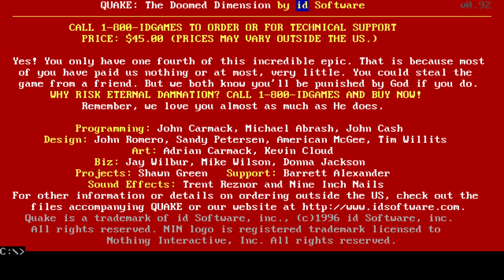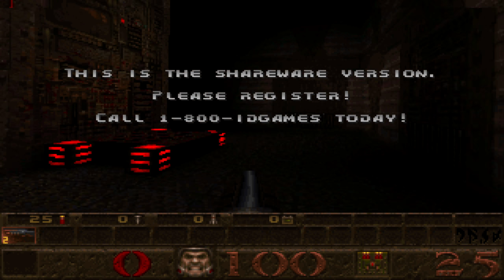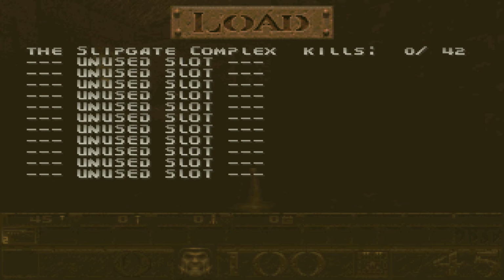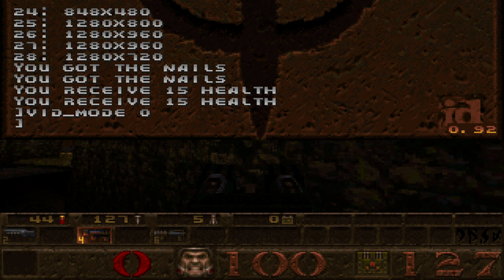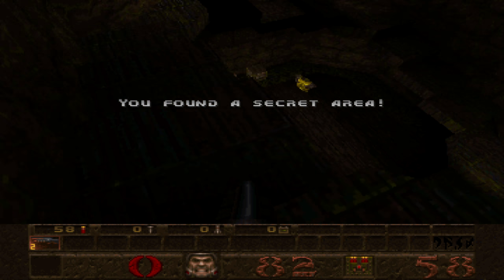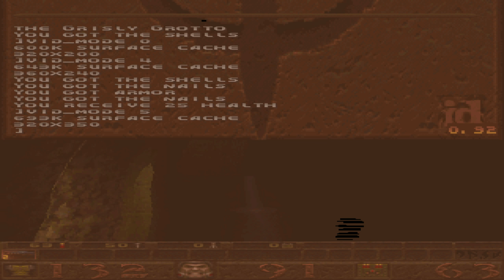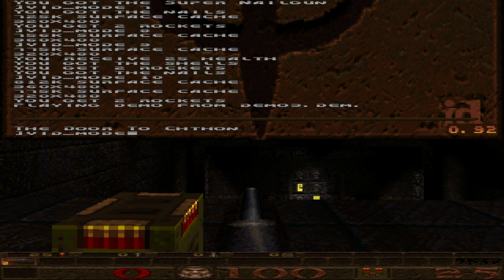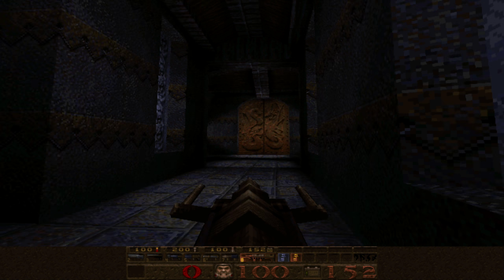Quake 0.92 (6/24/96)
So, we have made it to the next Shareware release, made three days after the previous one. I am not playing through this release like I did the previous, this is just a showcase about what the new version is about. Or would be, if 99% of it wasn't stuff that we don't care about such as a heavy focus on joystick support.

Instead, this video is essentially a 20 minute adventure whereby I showcase the fact that Quake's menus now have sound. This is when you realize I am absolutely insane.I bet you don't see many videos released on Youtube just to show that menu sounds are now an included feature... that take 20 minutes to watch.

Yeah, a big chunk of this was instead me bumbling around and hoping to run into something else that was different. Instead, we see the same old glitches. I even get to show off some stuff we didn't see in the 0.91 releases, such as the Thunderbolt and how horrible the lag is in DosBox if I exit to Windows and then return to the game. Or how about the fact that any higher resolutions than the default are either useless to us or cause a ridiculous amount of lag. I seriously don't know who the culprit in this whole mess is, but at least I know I can handle GLQuake in 1440p, just not Quake in Dosbox in any resolution greater than 300x200. I think I am going to blame Dosbox for this one, though I have seen things where people can play Quake in Dosbox, so I am wondering if it is just the Shareware release being a pain.

Note that this was the last release in June and that though there was an internal beta release of 0.94 (that I haven't been able to find), we are getting relatively close to the retail version of the game. At least we will get menu sounds when we play it...